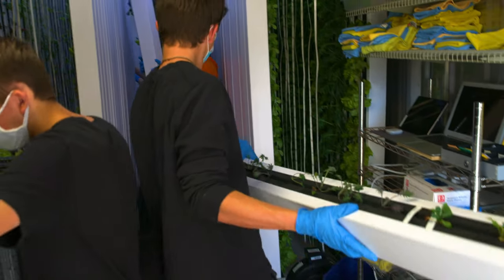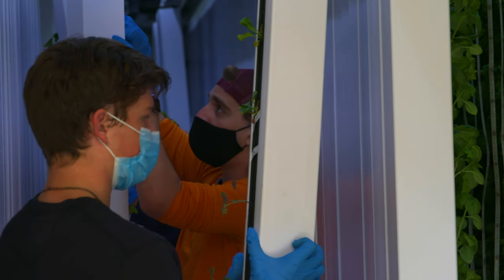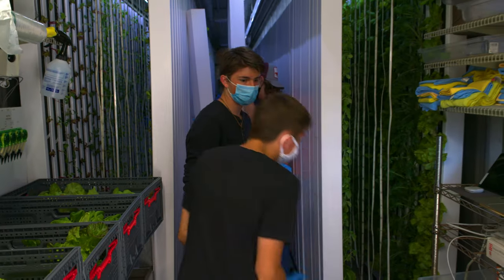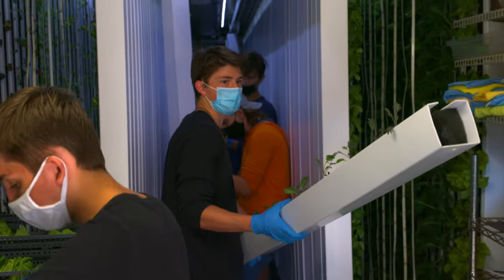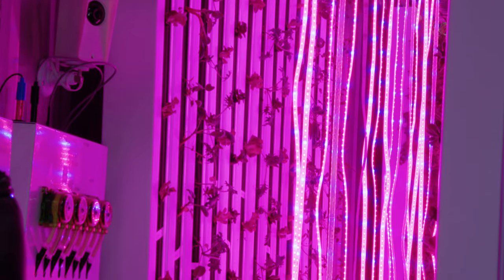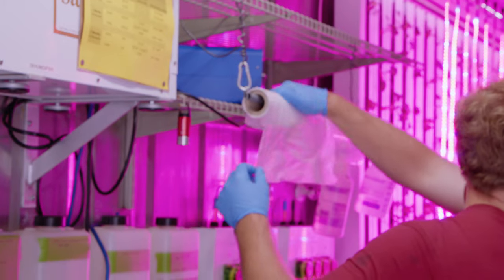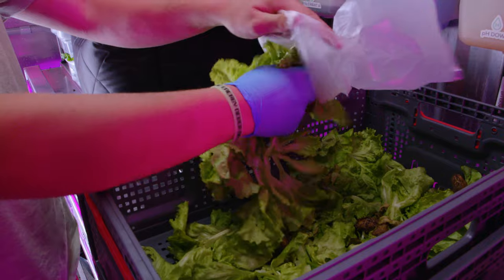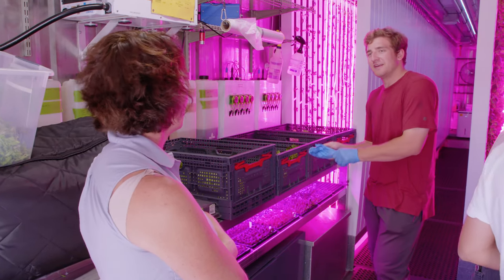How High School Teachers Use a Vertical Farm To Put Lessons Into Practice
In Mountain Vista High School’s vertical farm, students get a hands-on education and an opportunity to see how the theories they learn in their classes apply in real life. Teachers use the Freight Farm to demonstrate biology, light science, and other STEAM lessons, but the farm’s use also extends beyond plant science. The keystone of the high school vertical farm program is nontraditional learning through an agriculture business class, which integrates the principles of business into the running of the vertical farm. Students thrive in these nontraditional learning settings, showing increased engagement, excitement, and skill building all through the hands-on education the farm provides.